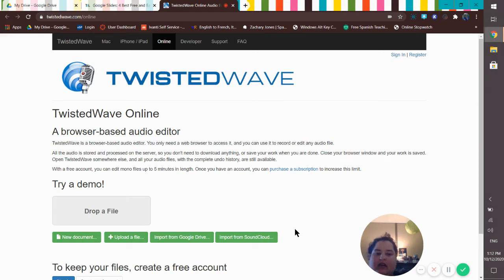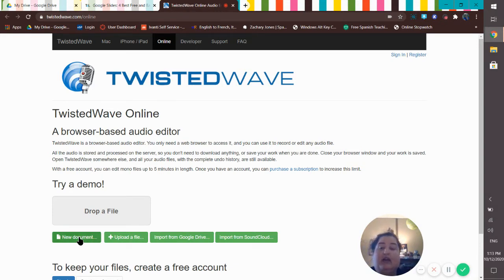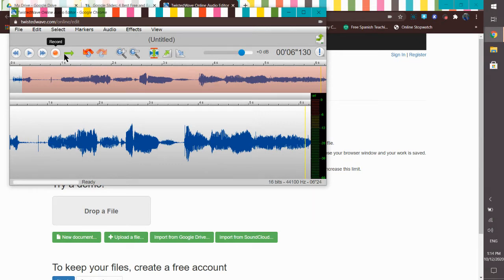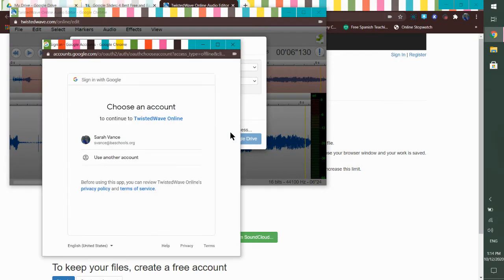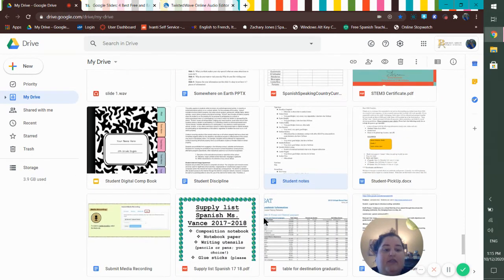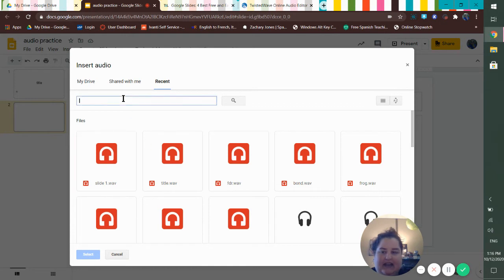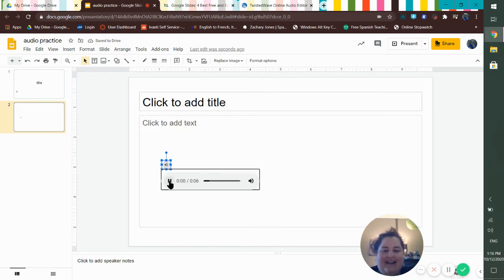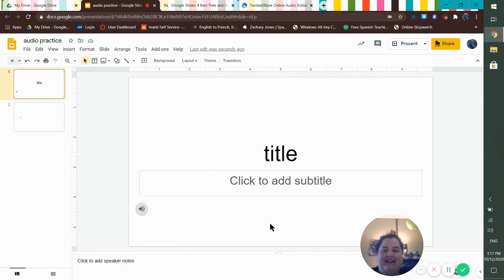TwistedWave Add Audio to your Google Slides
How to add audio to your Google Slides using TwistedWave